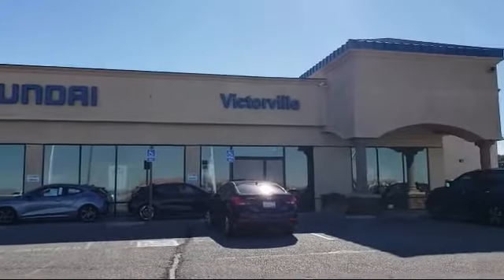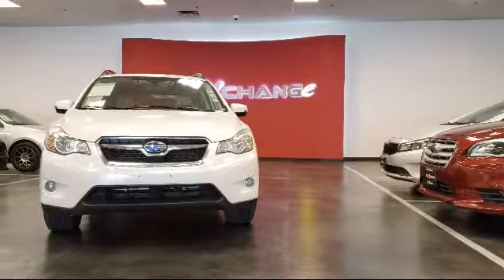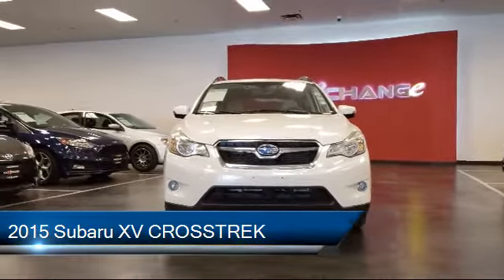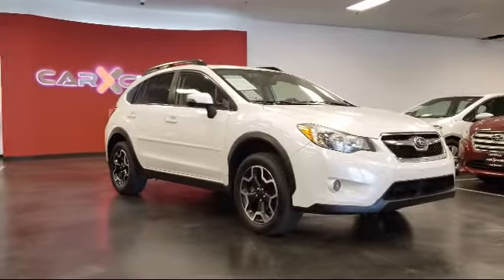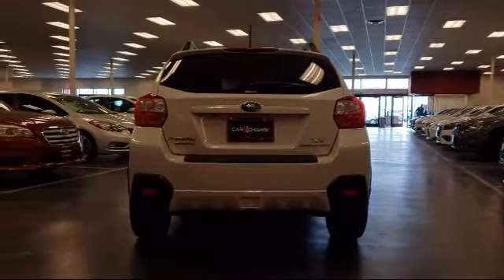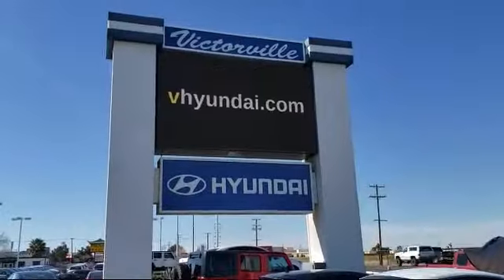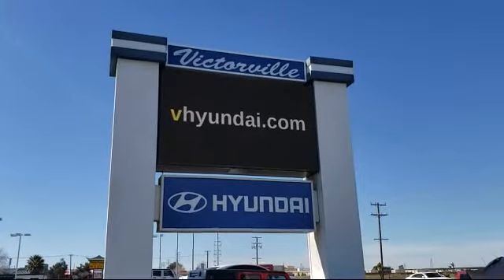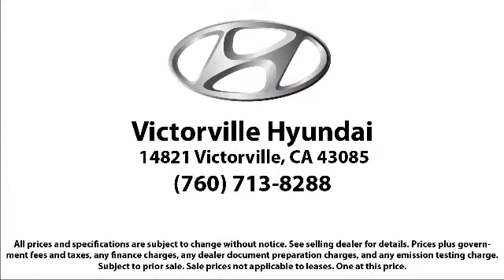2015 Subaru XV CROSSTREK Sport Utility Victorville Apple Valley Hesperia Adelanto Barstow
2015 Subaru XV CROSSTREK Sport Utility Stock Number: 2102016 Vin:JF2GPASC7FH250516.

Victorville Hyundai
14821 Palmdale Rd A